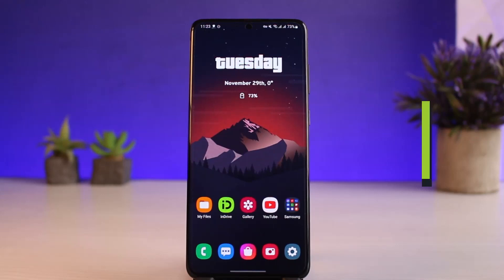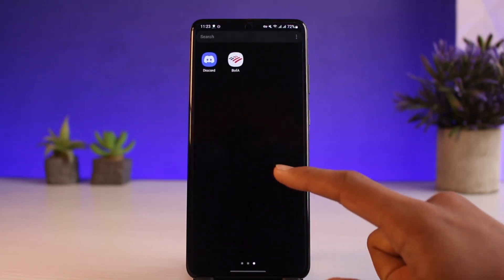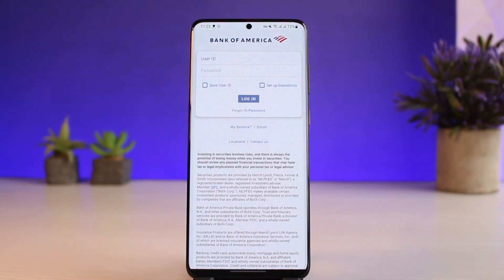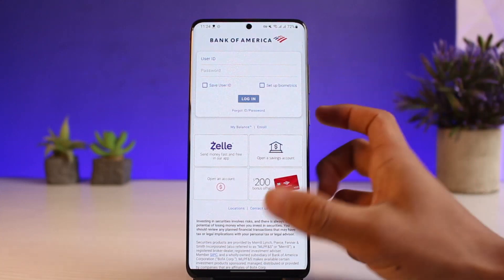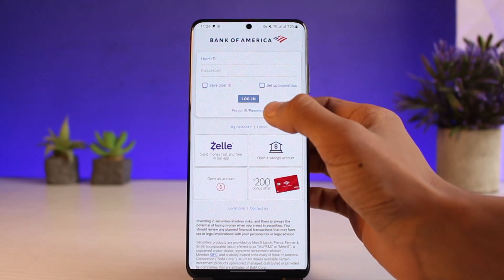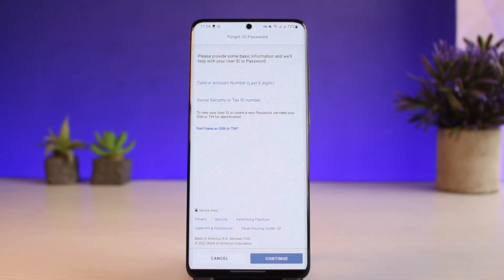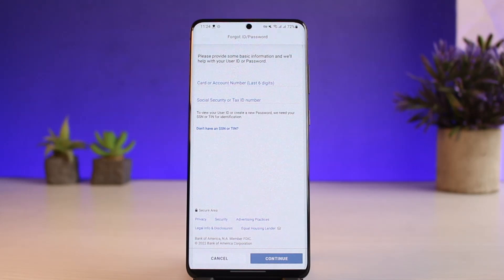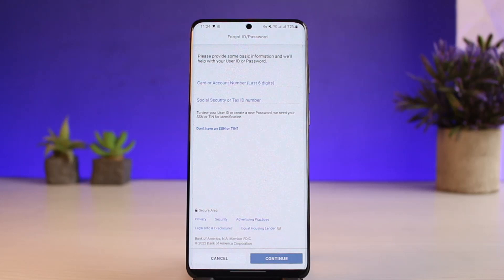BofA Reset Password | How to Recover Bank of America Mobile Banking Login Credentials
This video guides you in quick easy steps to recover your login details for Bank of America mobile banking. So make sure to watch this video till the end.

1) Update the Bank of America app
2) Open the app
3) Go to the login page
4) Tap on Forgot ID/Password
5) Verify with your account number and SS
6) Enter new credentials
7) That's all it takes to recover or reset your password for BofA.

~ Time Stamps:
0:00 Introduction
0:15 Things to Understand
0:36 How to Recover BofA Mobile Banking
1:21 Conclusion